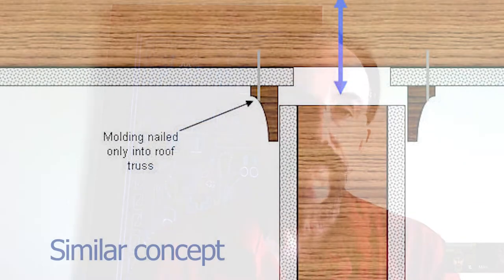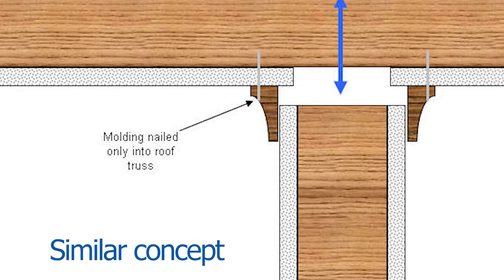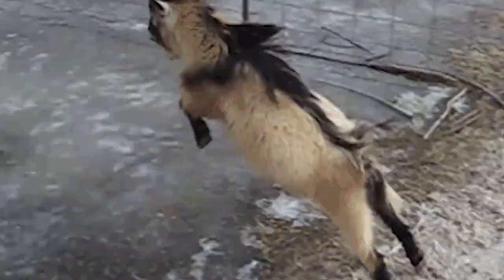HANSEN Answers: Framing the Interior and Truss Movement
Mike answers a question about the correct way to frame the interior of a post frame building. We also look at dealing with truss movement.

Be sure to check out the PoleBarnGuru Blog!

Give us a call today to get a free quote on your dream building!